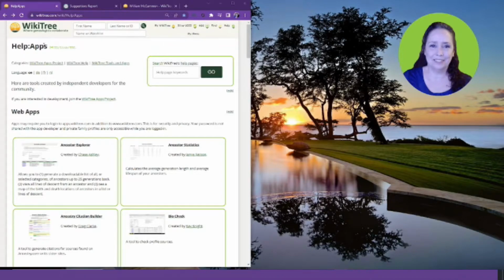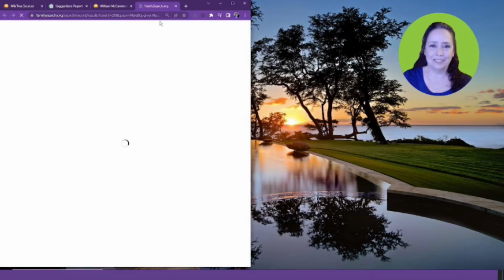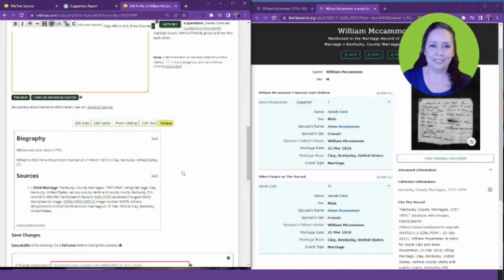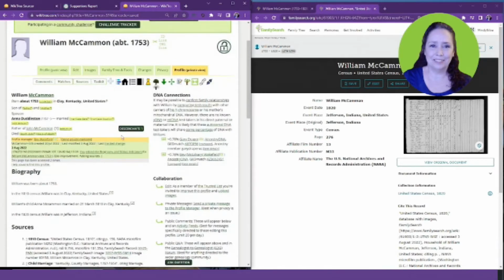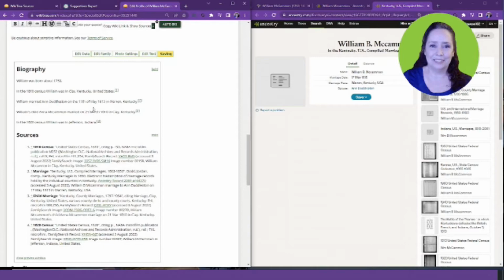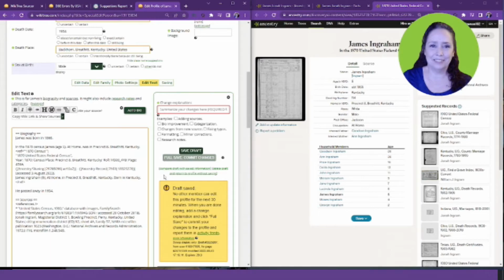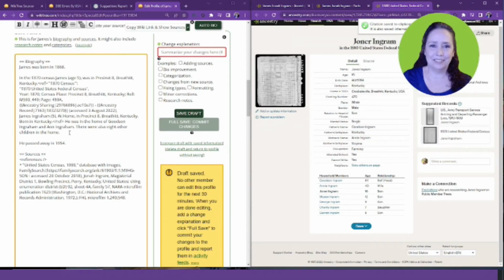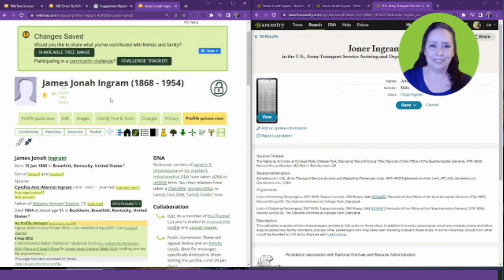WikiTree Sourcer Tutorial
This tutorial shows you how to use the Sourcer extension to find sources for your profiles on WikiTree.

See the WikiTree Apps & Extensions page for more free tools you can use on WikiTree.